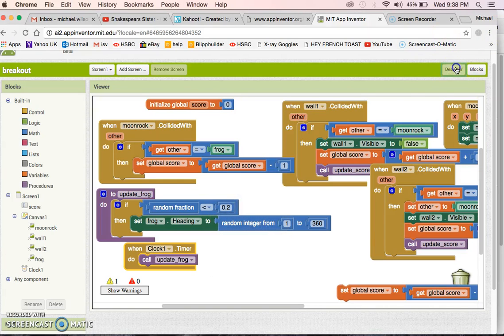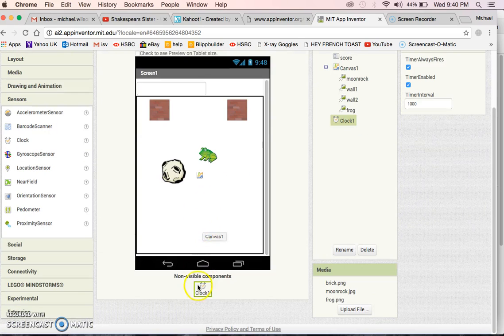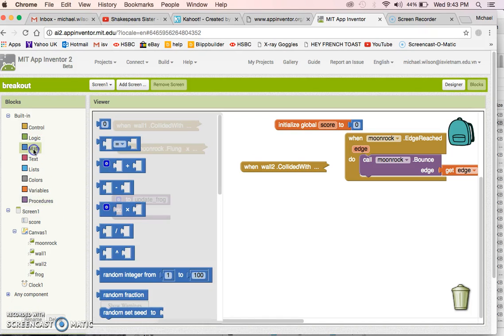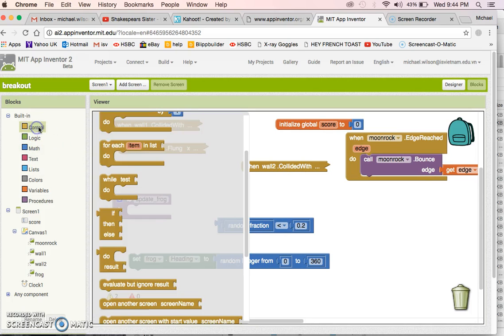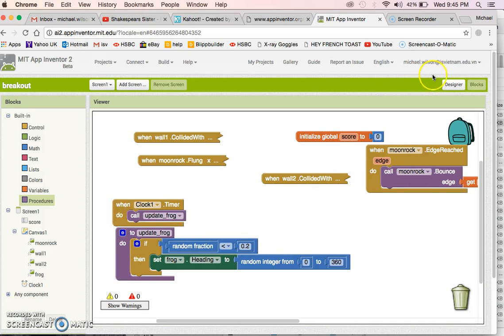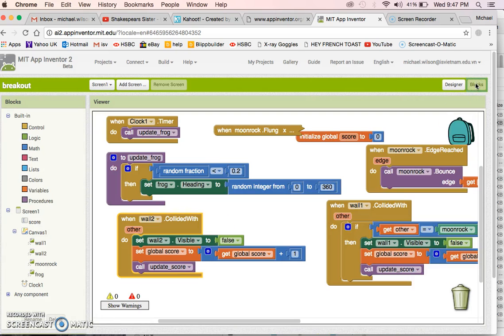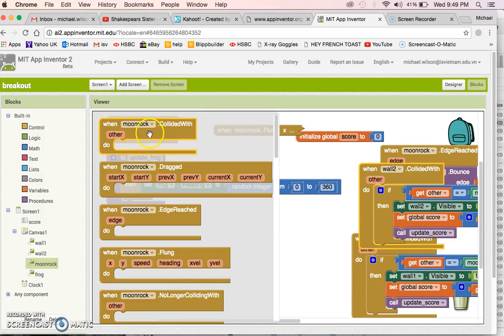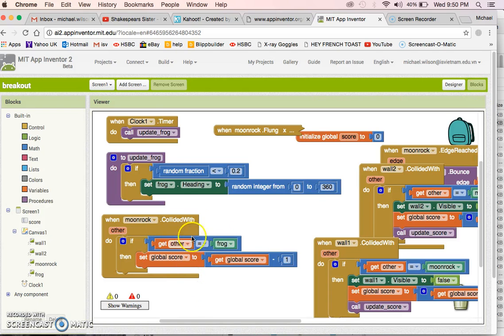breakout game part3